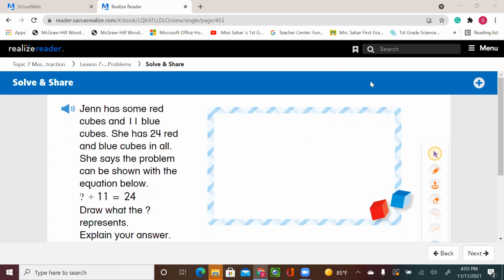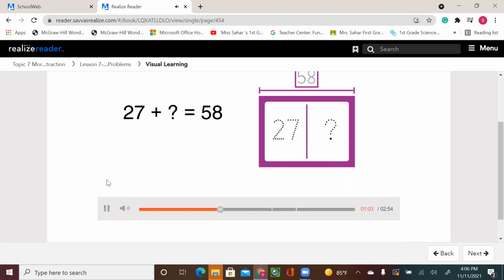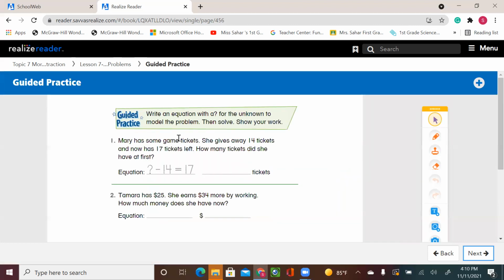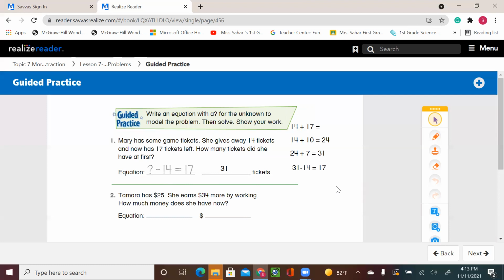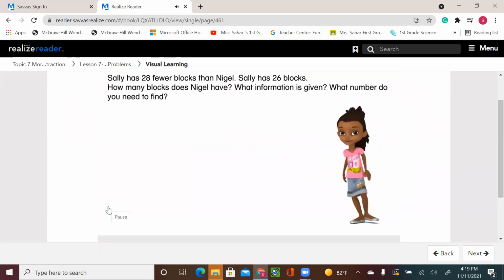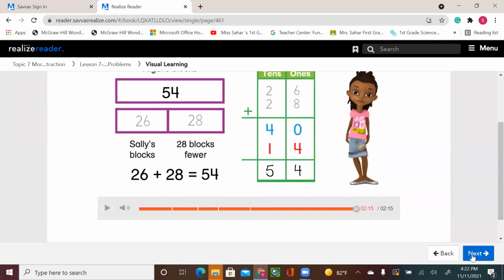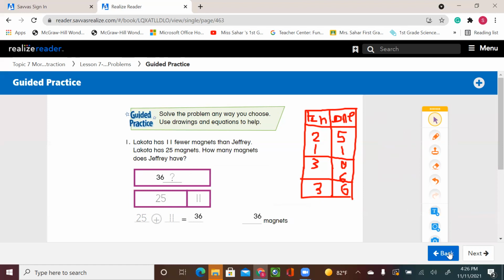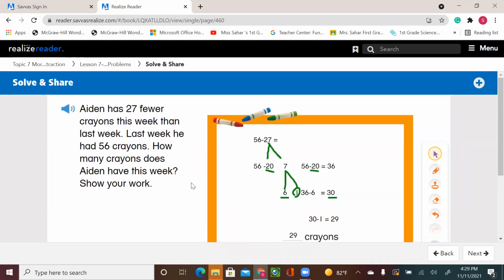Grade (2) Math Topic 7 Lessons 1- 2